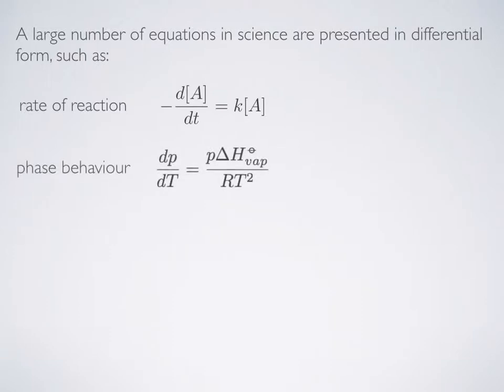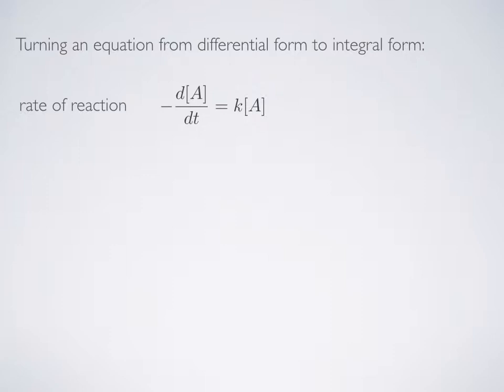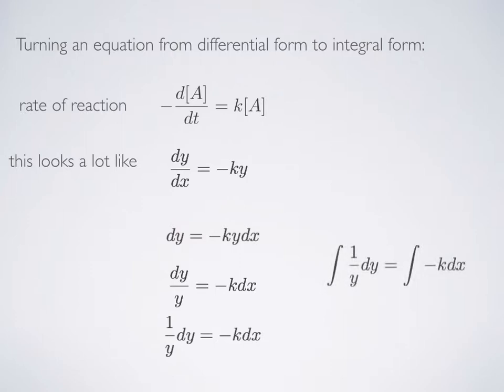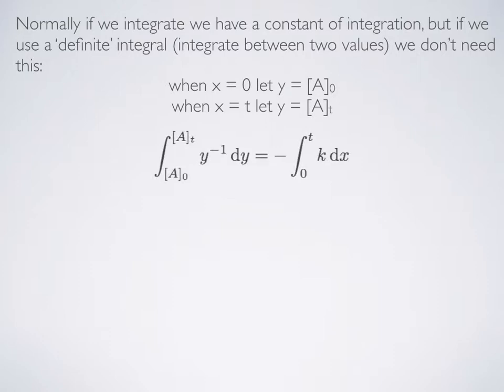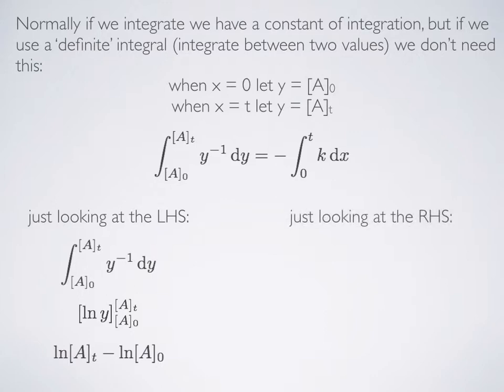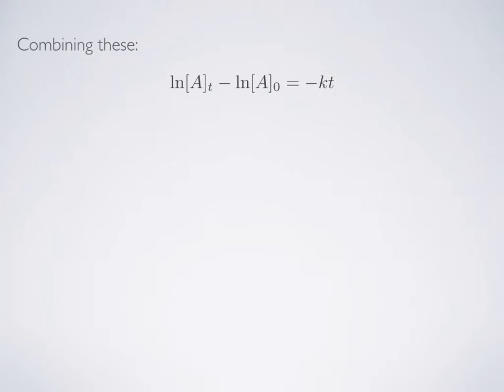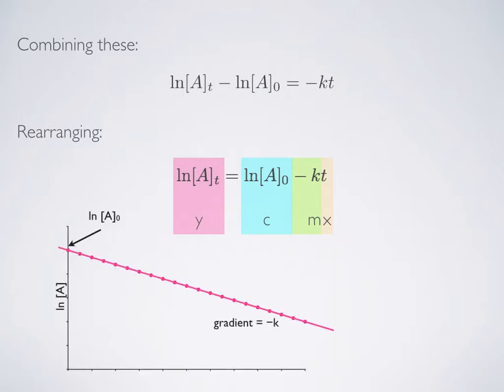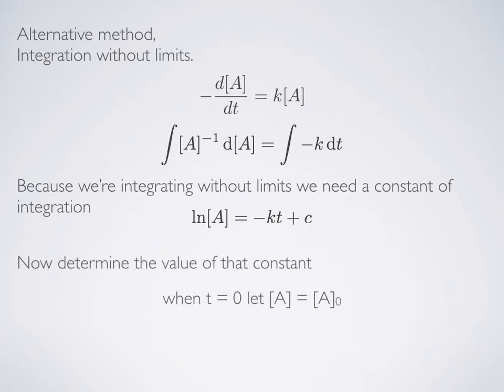Solving Differential Equations